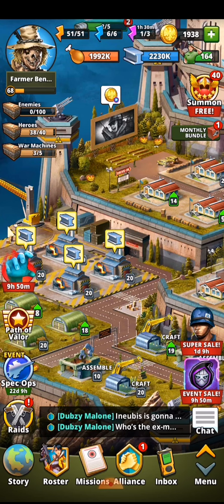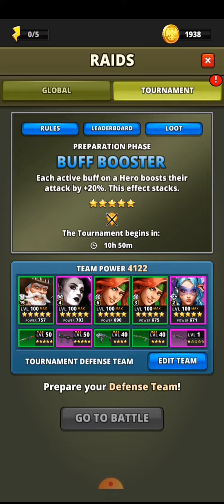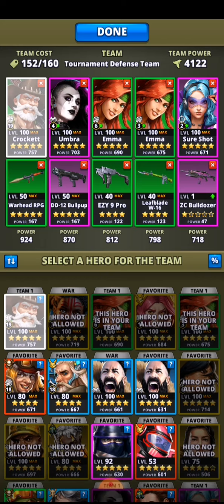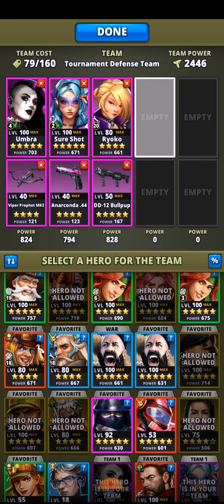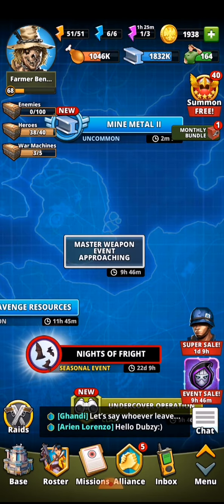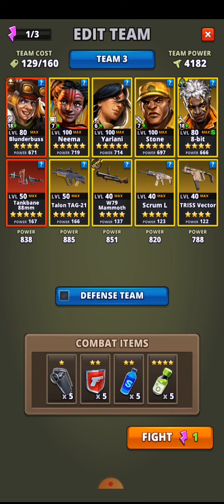Puzzle Combat: Back from a brief hiatus and choosing a raid tournament defence team!